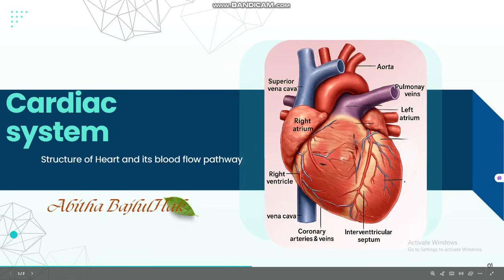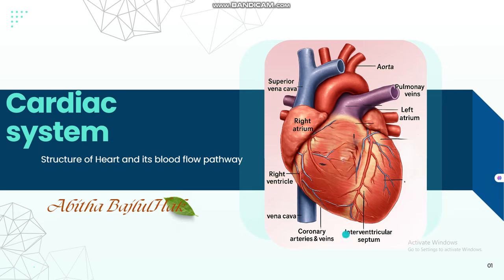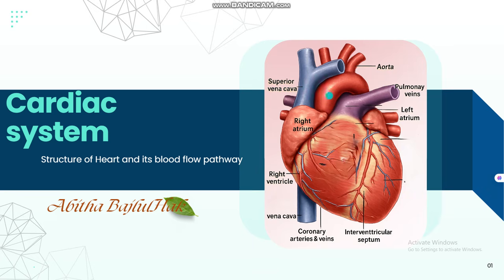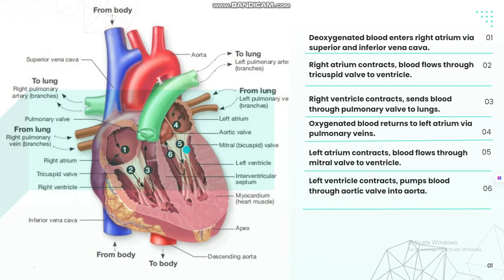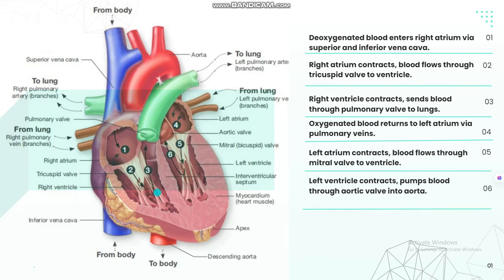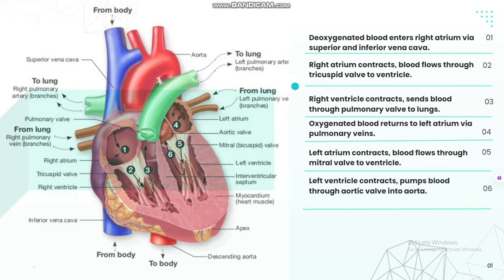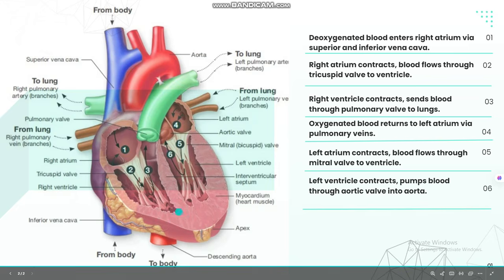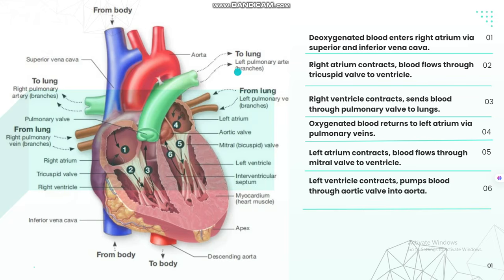cardiac system-structure of heart and blood flow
This video is a concise gist of the structure of the heart, including its four chambers, valves, and protective layers, and explain how each part works together to keep blood flowing efficiently. Learn how oxygen-poor blood enters the heart, travels to the lungs, and returns as oxygen-rich blood ready to nourish the body.#